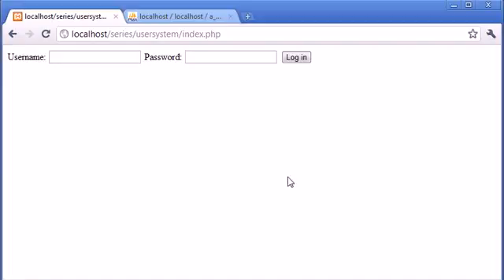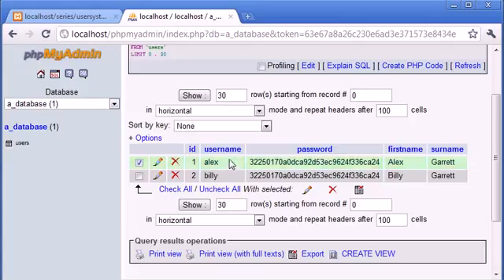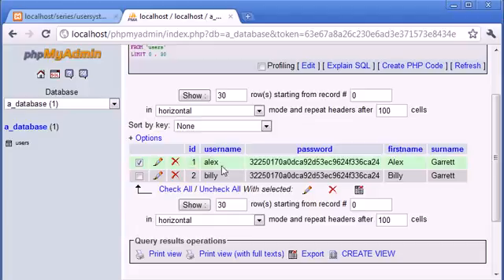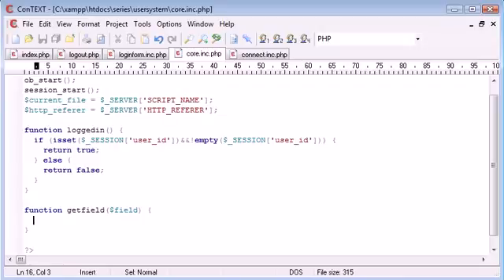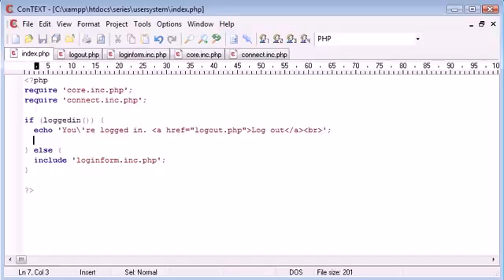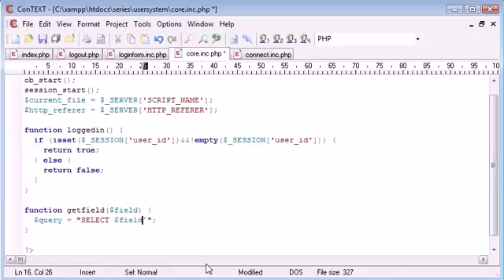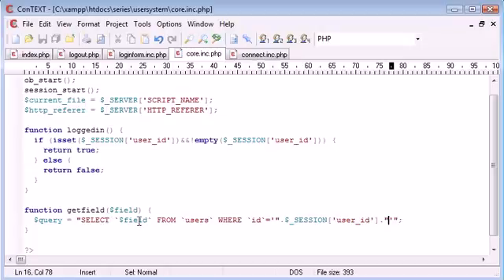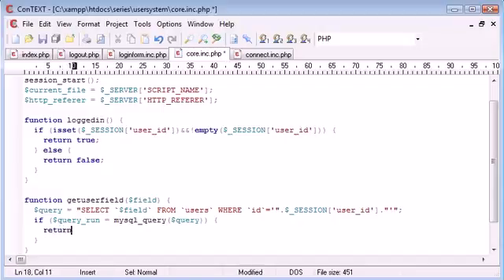141 Getting User Data Part 1 ‏